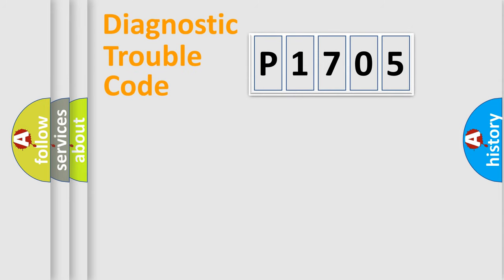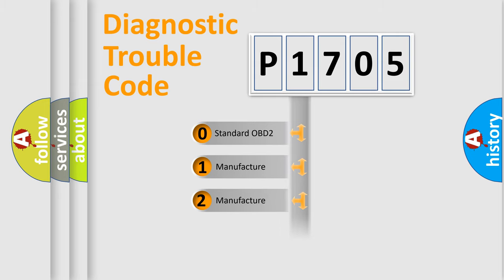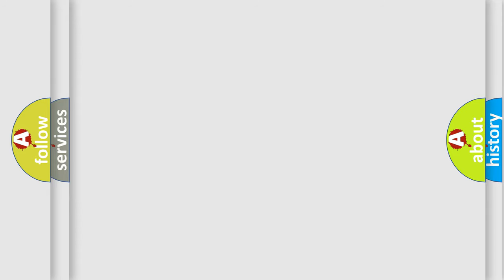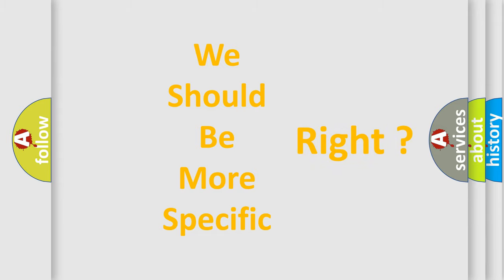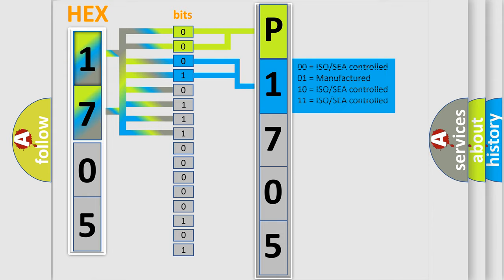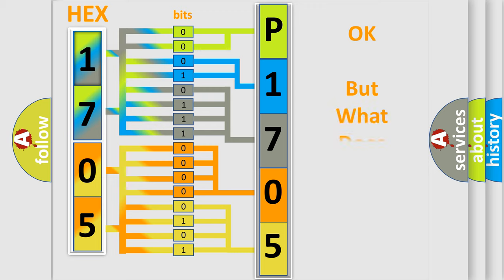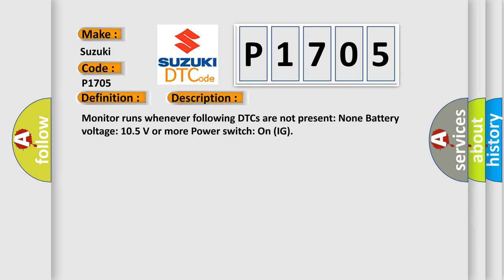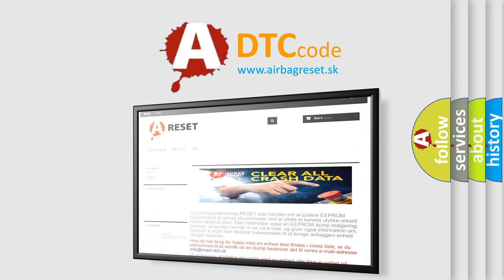DTC Suzuki P1705 Short Explanation